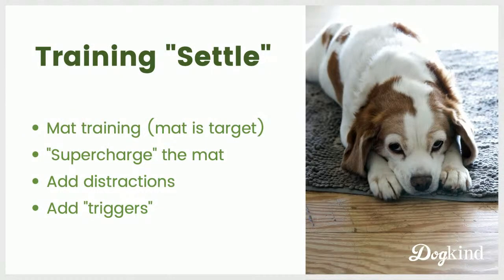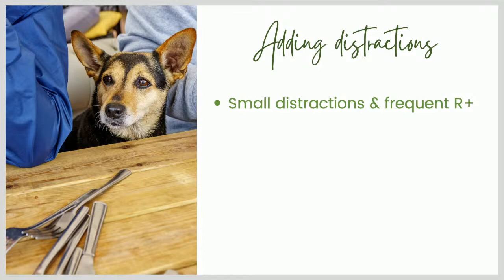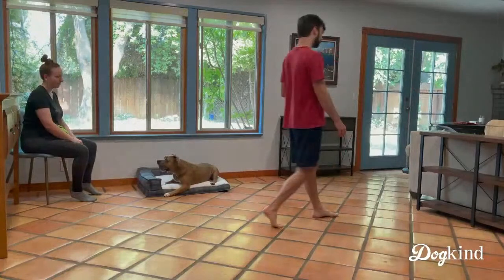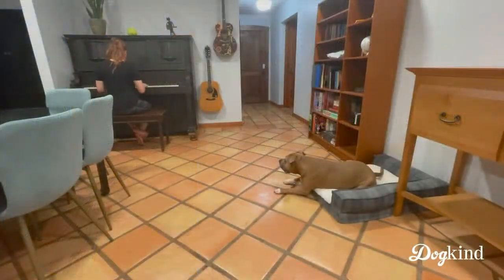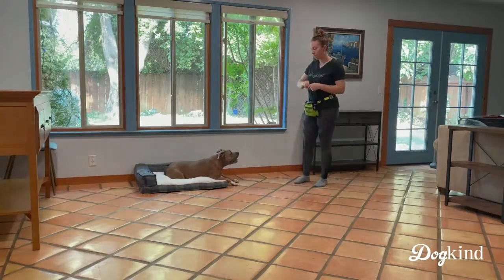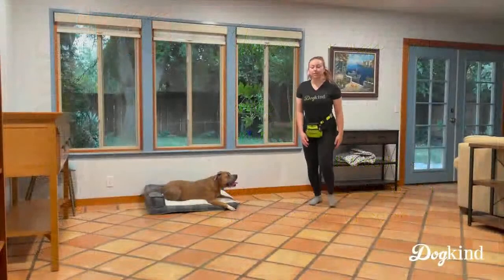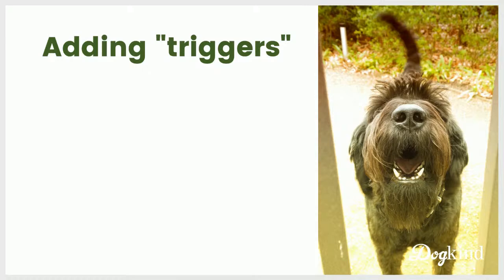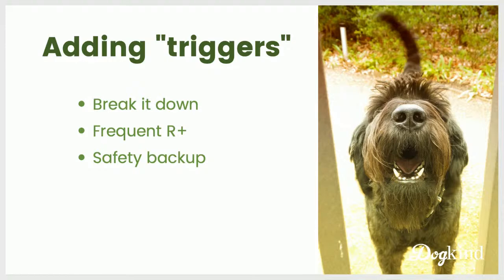Mat Training Part 2! Adding distractions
Today we'll cover Part 2 of of how to train your dog to settle on a mat- adding distractions so your pup stays put even when interesting or exciting things are happening around them.

Looking for more support?

For more 1:1 help, join us inside our monthly training membership!

Dog lunging and barking on walks? Our Reactive Dog Survival Guide course is now available on-demand